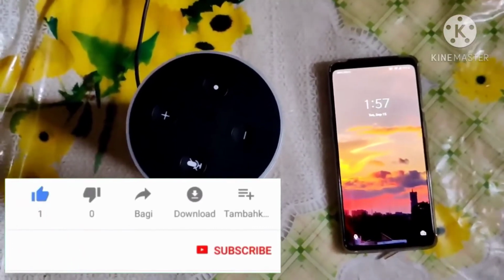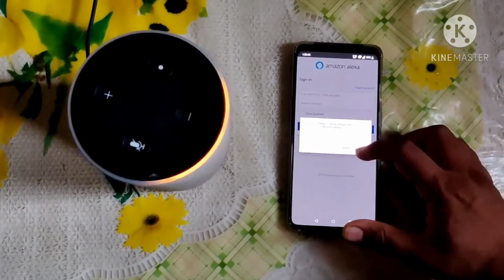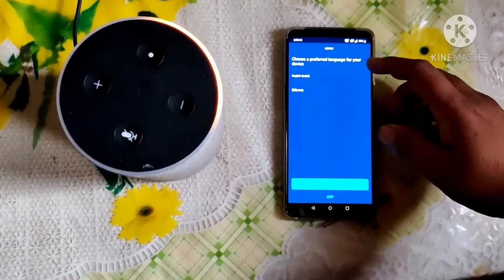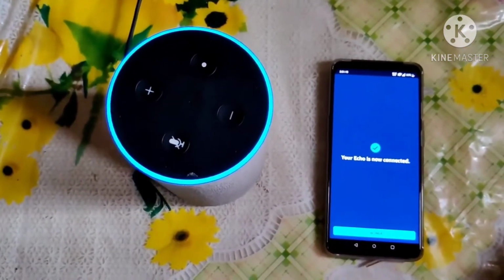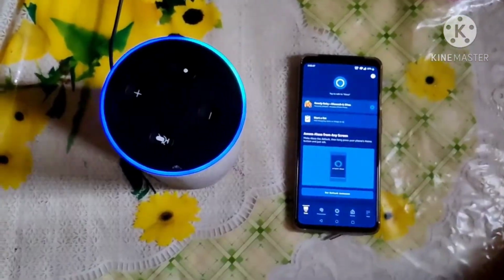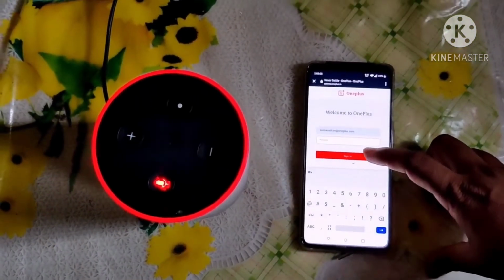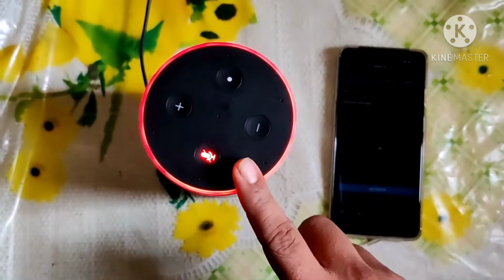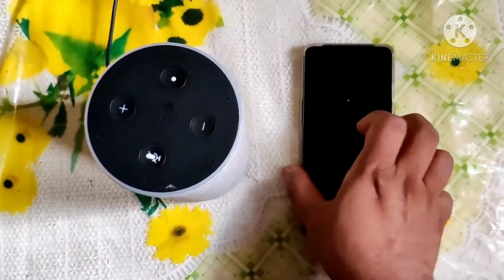How to use OnePlus TV with Amazon Alexa